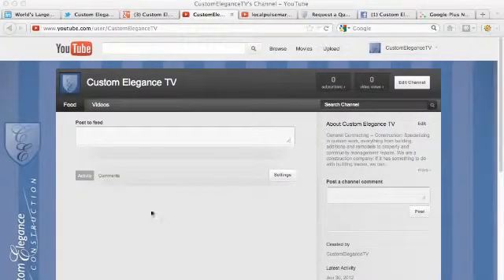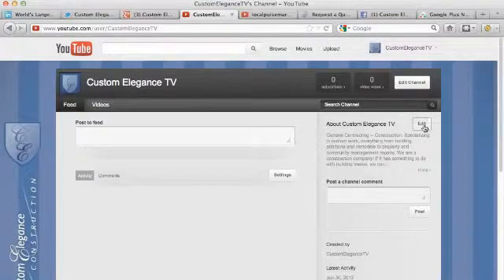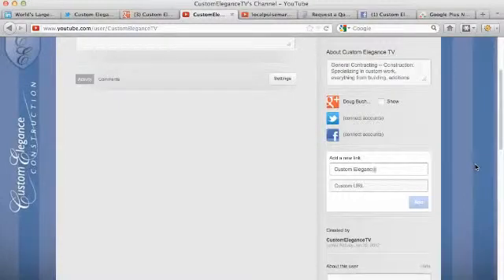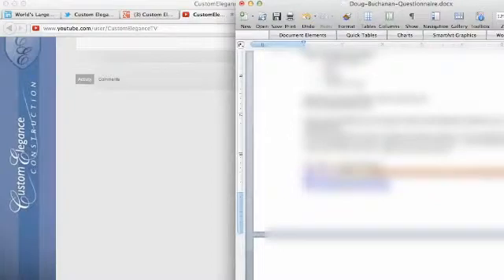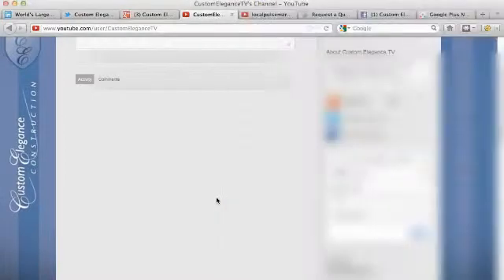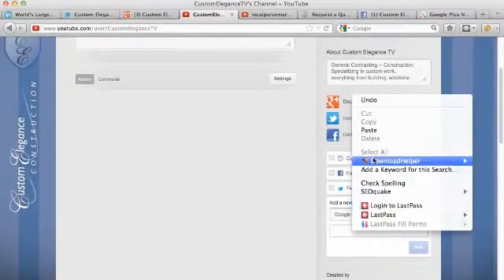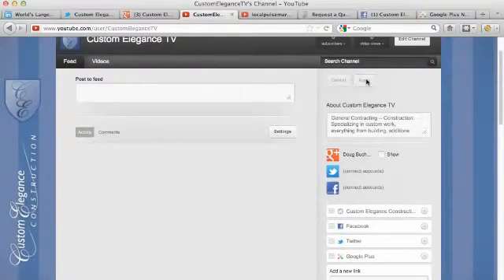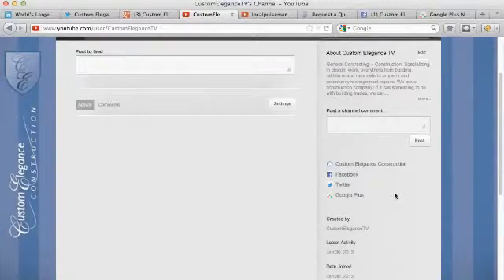YouTube Tricks: Social Media & Website Links in YouTube Channel How To Video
Social media business video tutorial showing you how to set up or connect your YouTube business channel with your social media pages and your website very, very easily.

What we're going to do is we're here on our feed page.  We're on a feed page because we don't have any videos on this channel yet.  But we want to make sure that we set this channel up correctly.

What we want to do first is click on the Edit right here.  We're already logged in.  Now you have the opportunity to actually link personal accounts right here and that's not what we want to do here, not when it comes to the business side of things.  What we want to do is actually come down here to this area and Add a new link.  So we can talk about, specifically, the website.  So let's go Custom Elegance Construction.  That's the name of the company that we're working with.  Their website is... I'm going to Add that.  So that's the first one.

The next one I'm going to do is going to be their Facebook page.  So let's go ahead and Copy and Paste their Facebook over here.  This is going to be Facebook and we're going to Add that.  You can see it auto populates, that little image.

The next one is going to be Twitter.  So their Twitter company page, Custom Elegance's Twitter company page.  I'm going to title it Twitter.  Copy and Paste it.  I'm just going to hit Add.

The last one I'm going to do is Google+.  I'm just going to Copy and Paste that.  And this is going to be Google Plus.  And I'm going to hit Paste.  This is a short URL so it looks pretty.  It's that gplus.to, if you've never used that service before.  And there you go. You've got your Google+ right there.

Now we have four links in our actual profile right here.  Let me hit Apply so you can see exactly what I'm talking about.  So we hit Apply and this is exactly what I'm talking about right here.  These are four links that you just put right in your YouTube channel, that now I can go straight to my company's website, my company's Facebook page, my company's Twitter profile or my company's Google+ page.  So that is how you set up and drive traffic from your YouTube channel to your social media pages and your website.  Thank you.